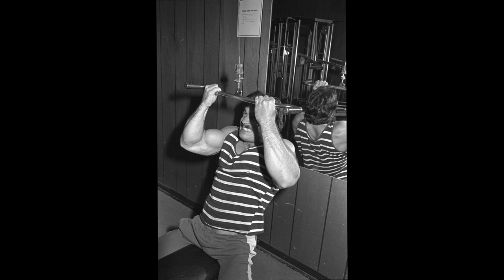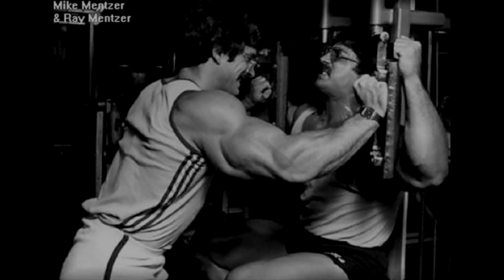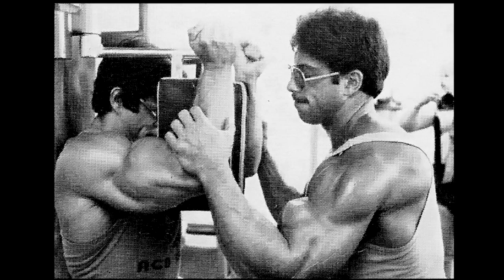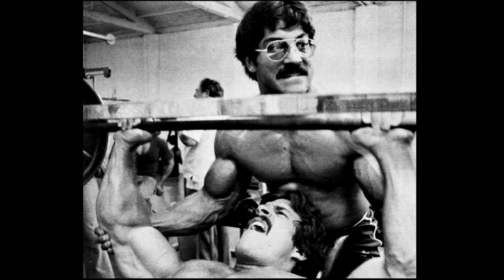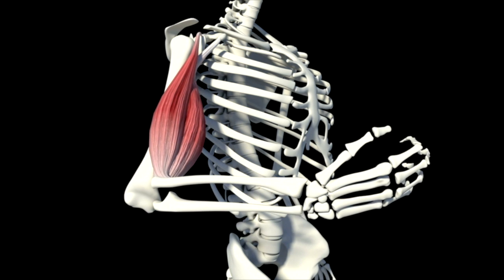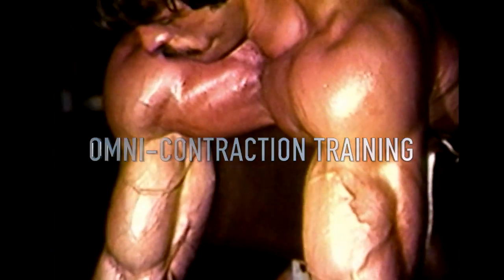MIKE MENTZER: INFITONIC AND OMNI-CONTRACTION TRAINING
To learn more about Mike Mentzer's life, legacy and teachings, please

In this presentation, Mike Mentzer reveals new Heavy Duty methods (Infitonic training and Omni-Contraction training) for advanced bodybuilders that go beyond Rest Pause and other high-intensity training methods.

To see more of Mike Mentzer check out these videos by Wayne Gallasch of GMV: